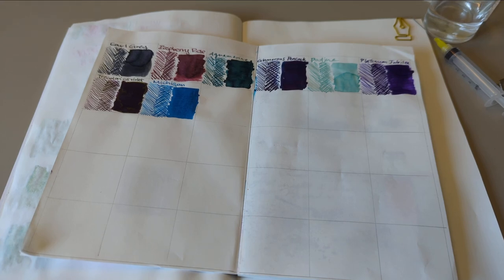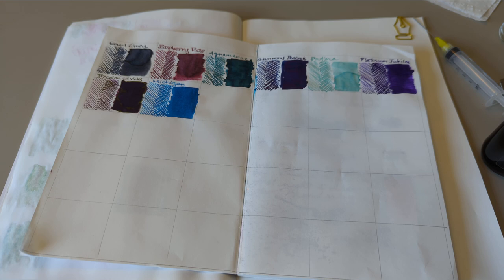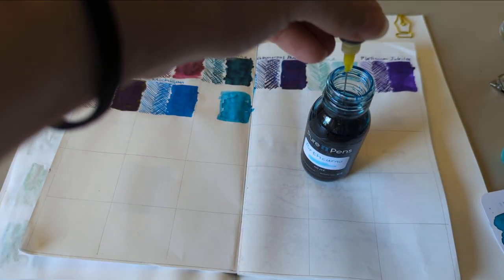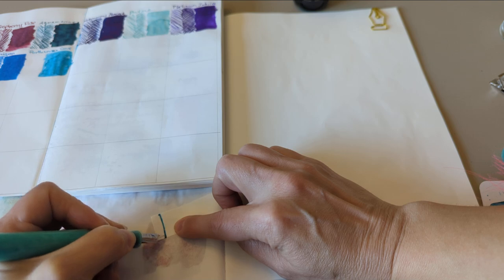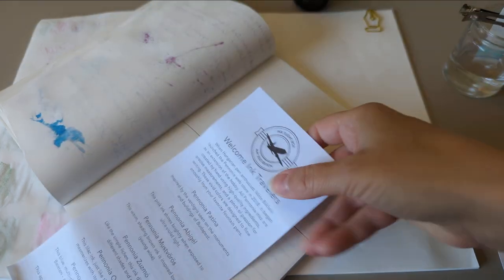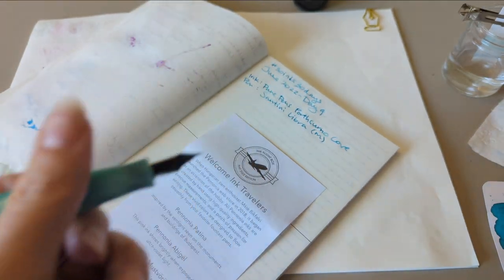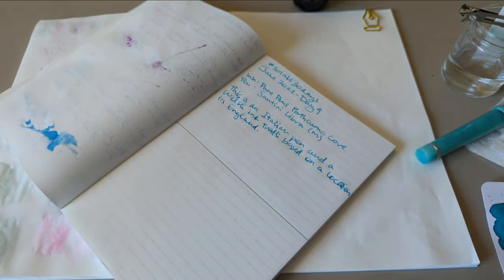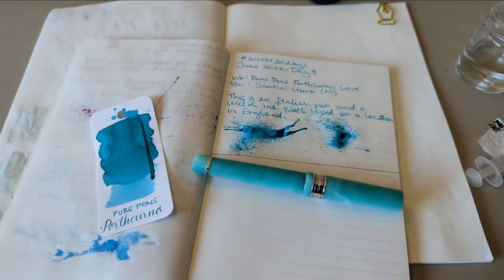30inks30days June 9 - Pure Pens Porthcurno Cove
Ink: Pure Pens Porthcurno Cove
Pen: Santini Libra (M)